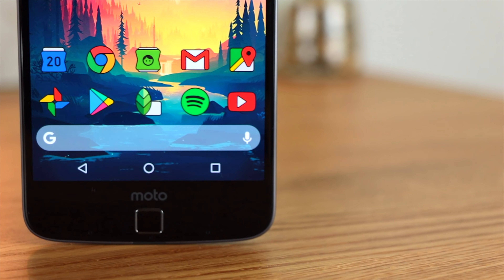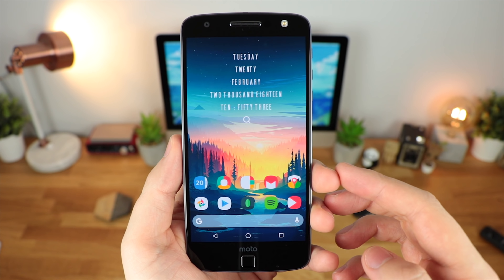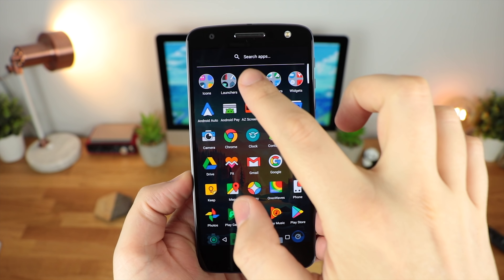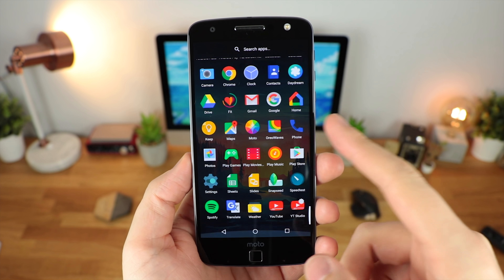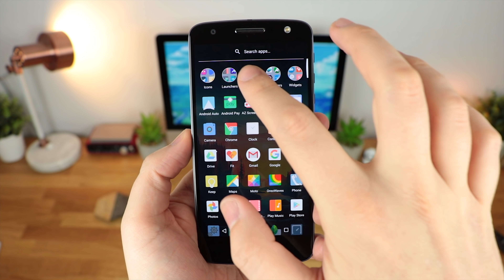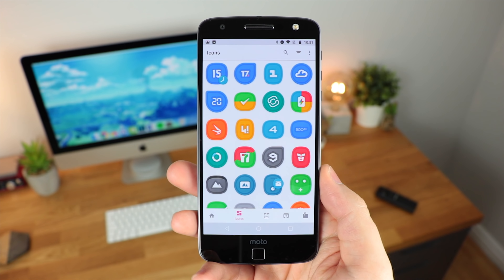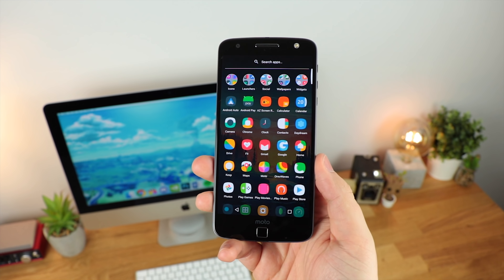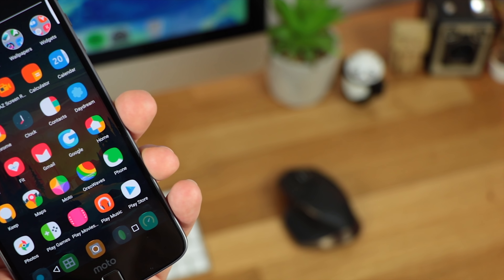Best Android Icons (Episode 13)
In todays video we take a look at some more great icon packs for Android!

Review Enquiries